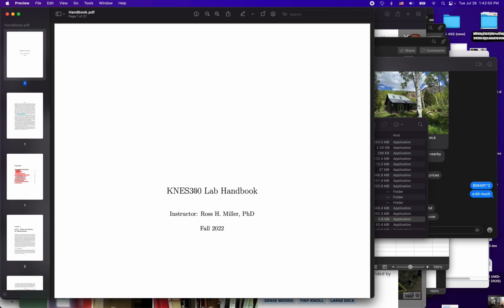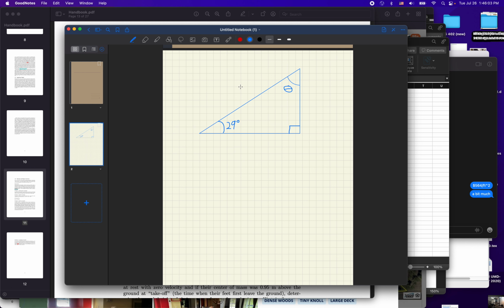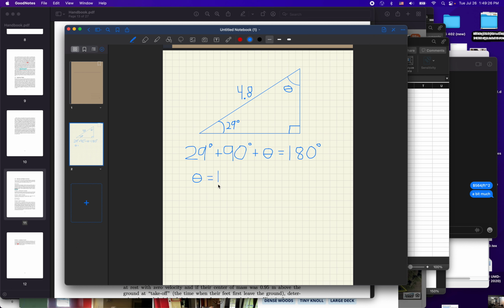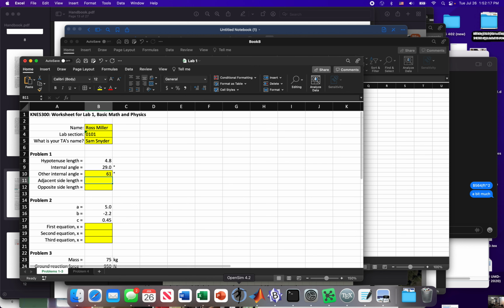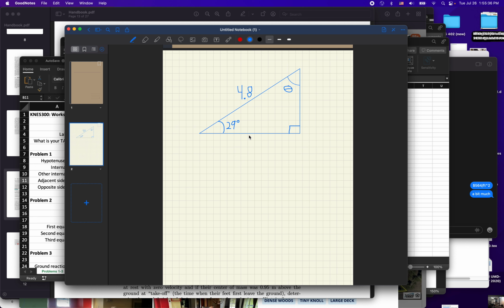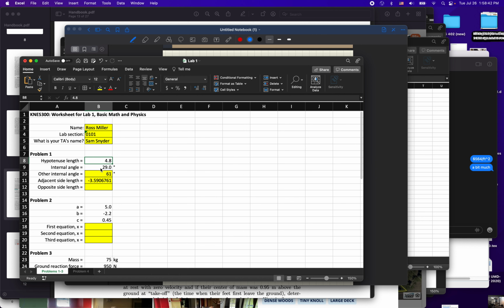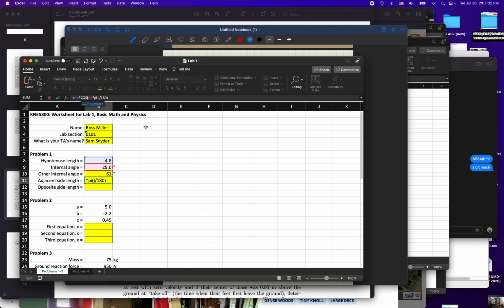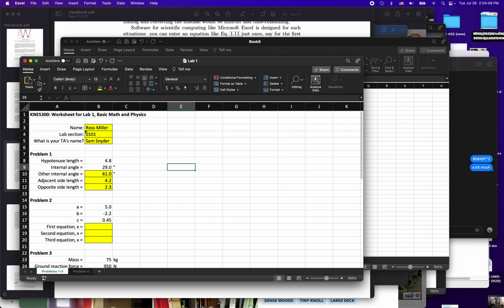KNES300: Lab 1, Problem 1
Overview of the first set of problems involving trigonometry